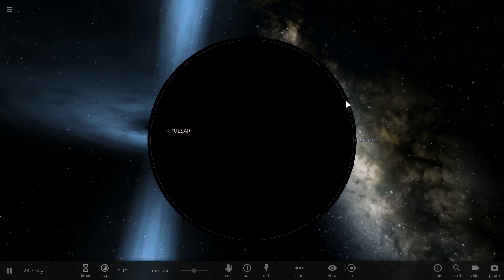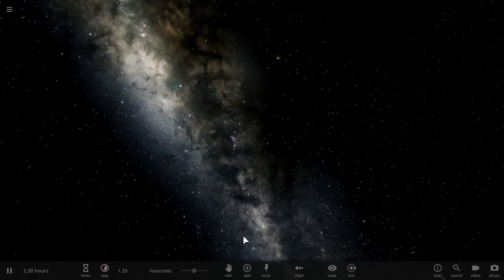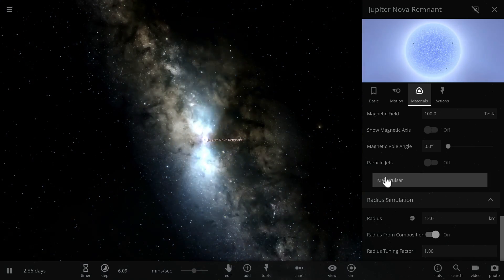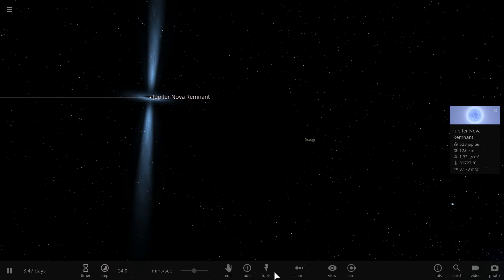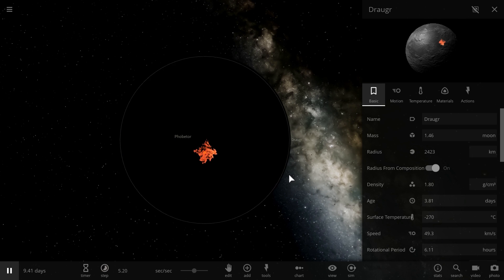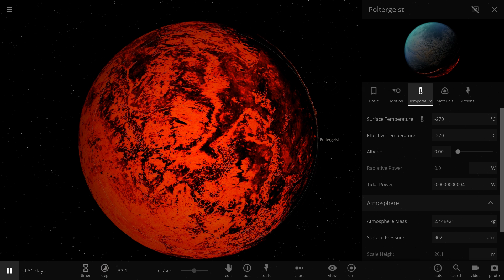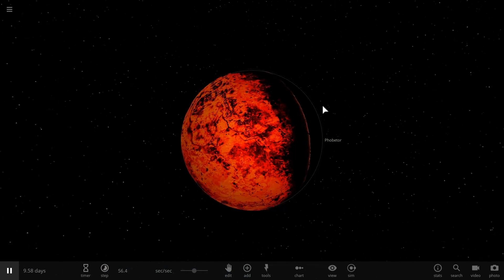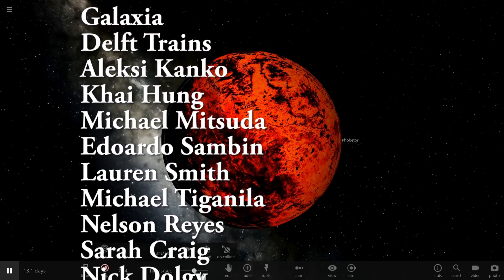Can Neutron Stars and Pulsars Have Habitable Planets?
In this video, we will talk about Pulsars and their habitable planets.

1GFiTKxWyEjAjZv4vsNtWTUmL53HgXBuvu